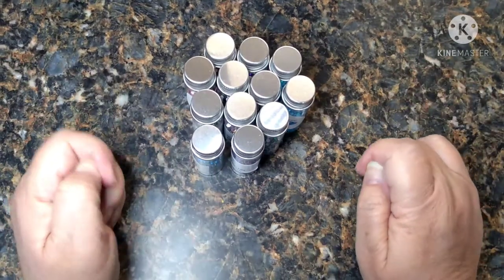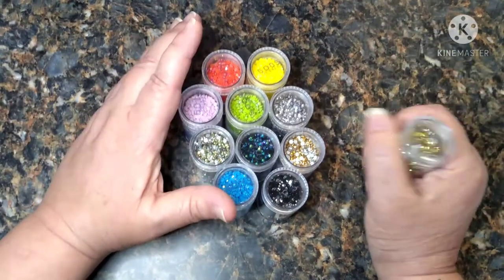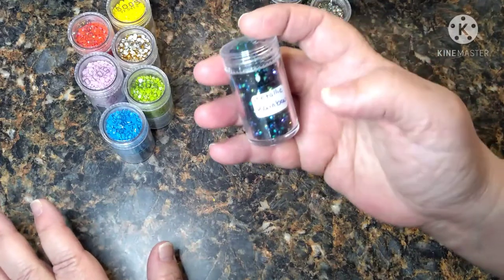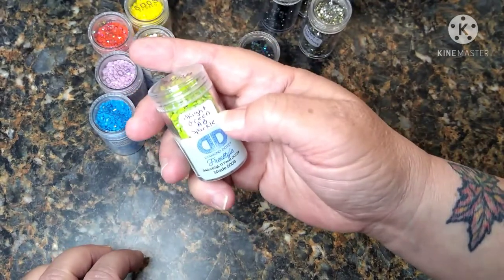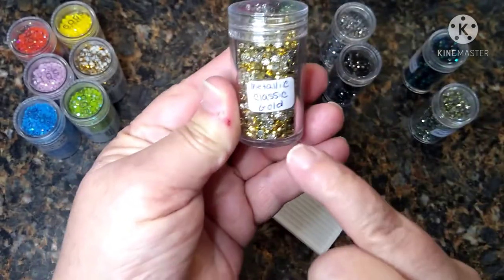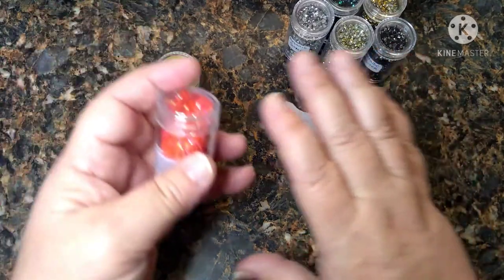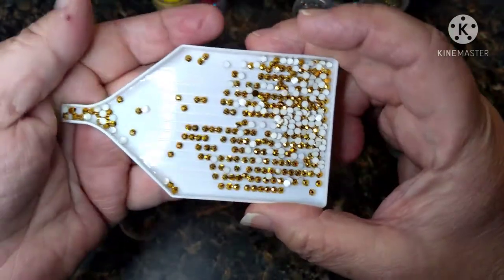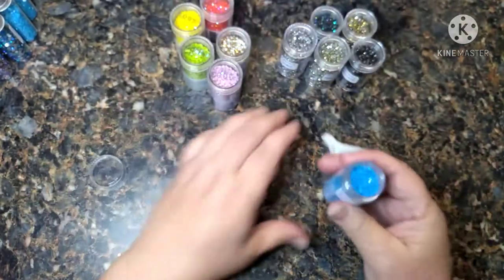Show and Tell, my Hobby Lobby haul!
So what all did I get at Hobby Lobby? You'll have to watch the video to see!

Paddywaxx by Distracted by Diamonds

My Must Haves I  Use

storage
harbor freight storage containers

release  papers

light pad

ELICE light pad and accessories

magnifier  desktop  light